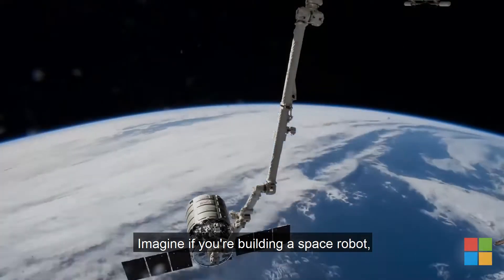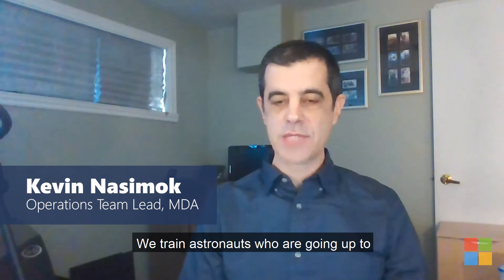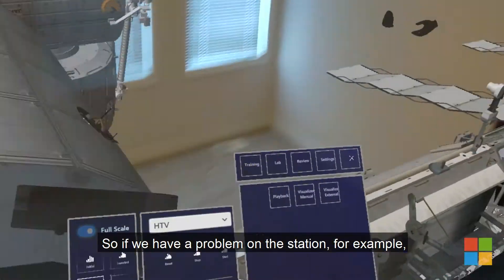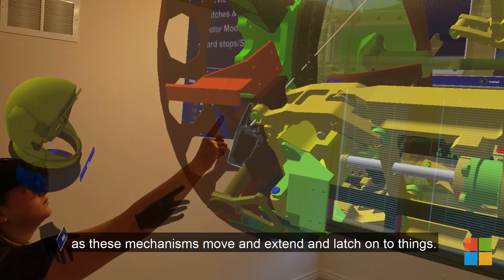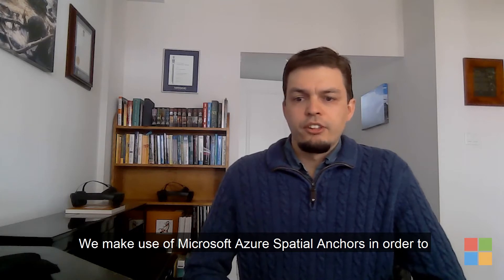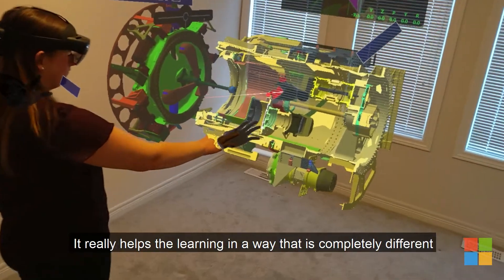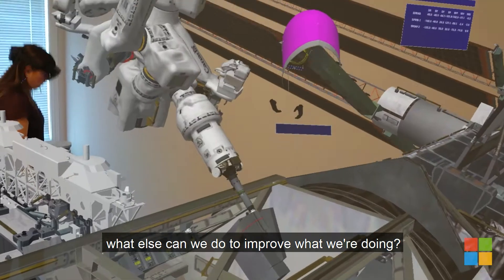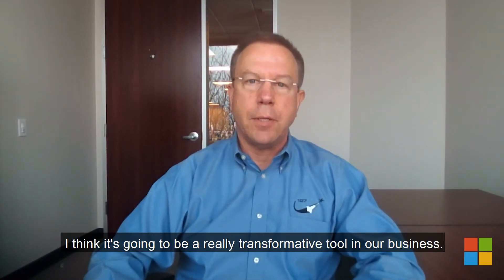MDA and Microsoft: Re-imaging space missions with mixed reality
MDA and Microsoft: Re-imaging space missions with mixed reality  / MDA et Microsoft : réimager les missions spatiales sans réalité mixte

In partnership with Canadian Space Agency, MDA is pioneering the use of innovative mixed reality to solve mission critical challenges, support on-orbit robotic operations and provide immersive, in-situation training for astronauts.

Learn more about how our team leverages Microsoft's mixed reality to ensure the success of ambitious and complex space robotics missions for operations now and in the future. Story